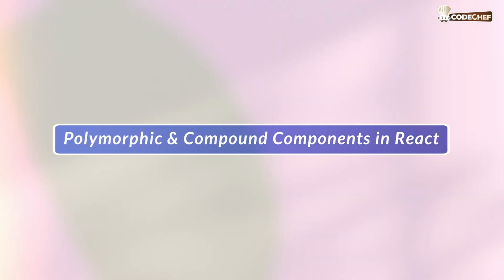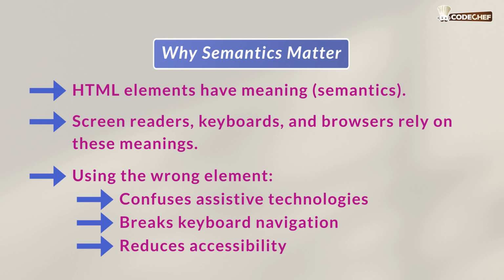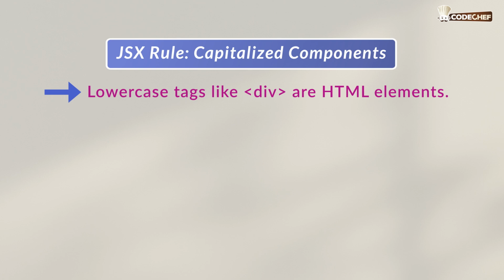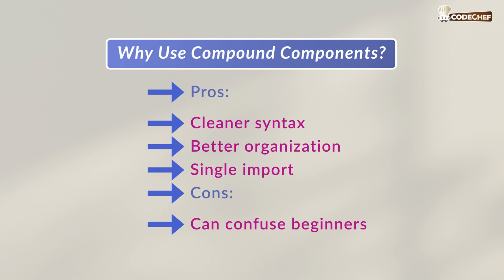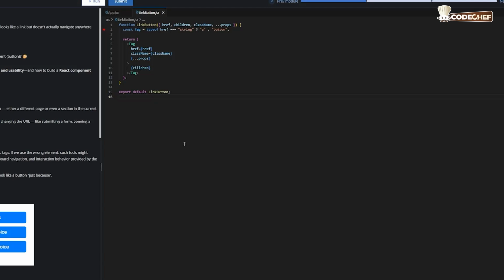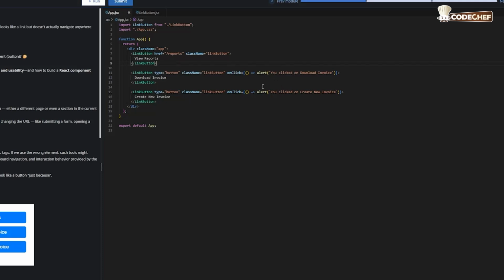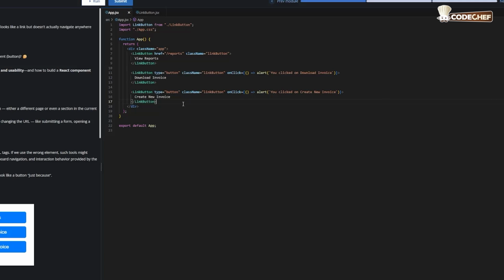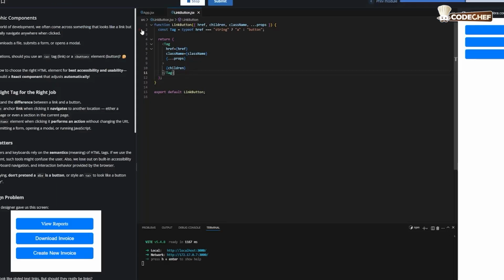Polymorphism & Compound Components | Learn ReactJS | CodeChef Learn Series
In this video, we explore Polymorphic Components in React and understand how to choose the correct HTML element based on behavior — not appearance.

By the end of this lesson, you’ll understand how to write cleaner, more accessible, and reusable React components — just like in real-world applications.

🧠 Practice This Problem on CodeChef

📘 Continue the Full React Course on CodeChef

🚀 The best way to master React is by practicing.
Solve the problem on CodeChef, experiment with the component, and strengthen your understanding of reusable UI patterns.